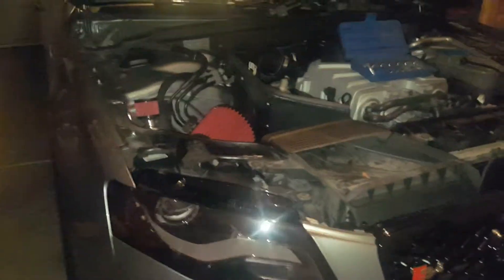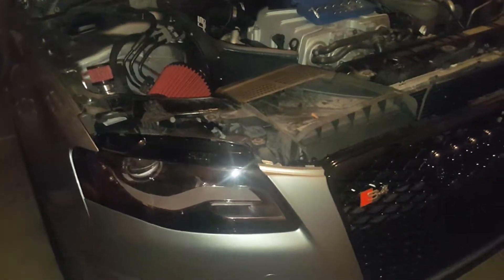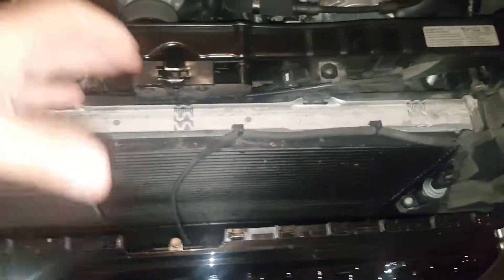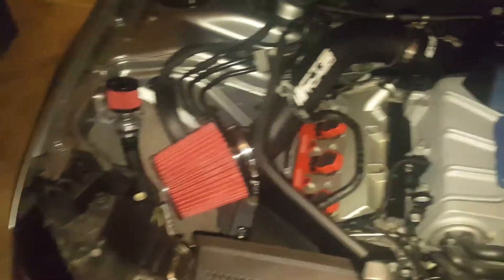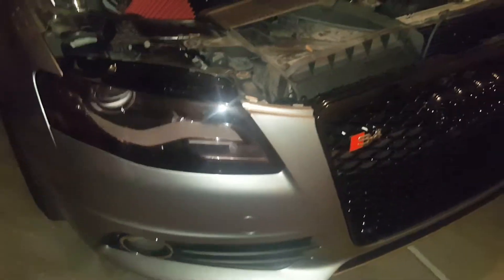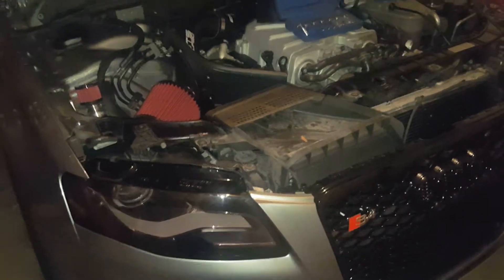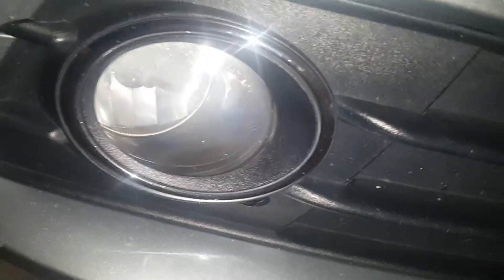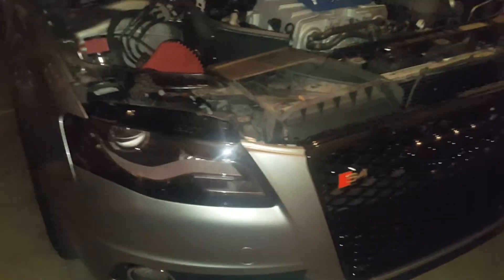Audi headlight project complete, They look amazing!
Made old headlights look new again. $900 savings.